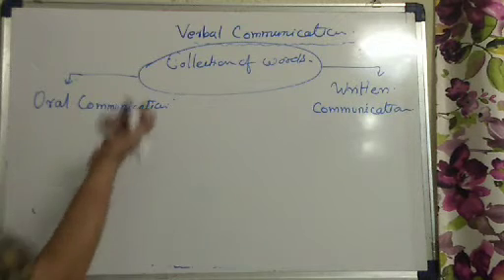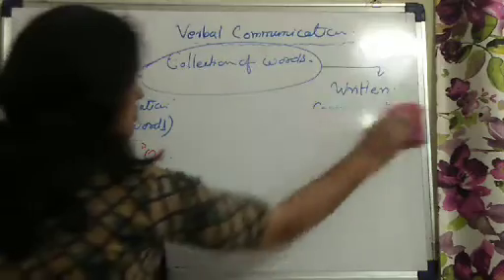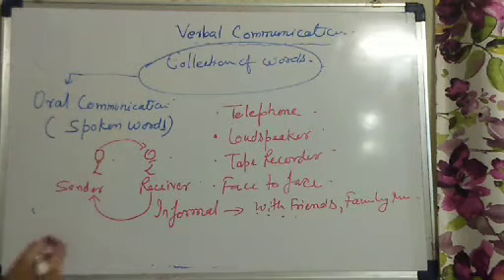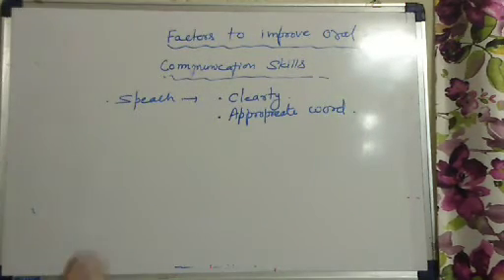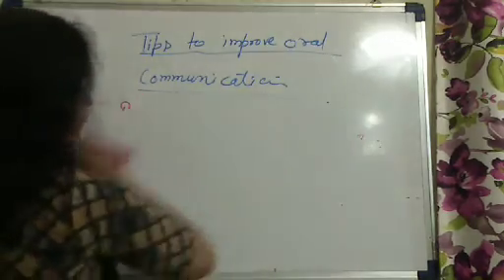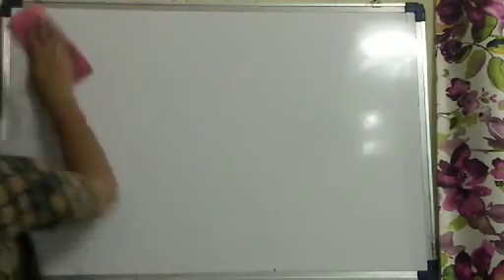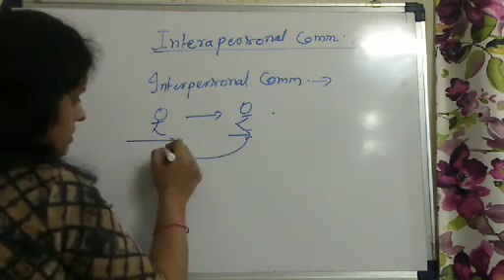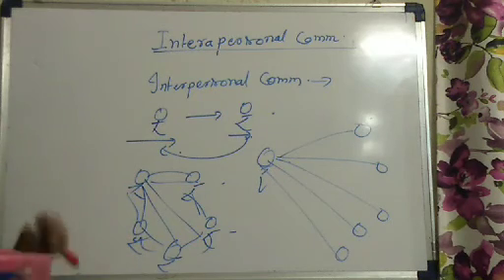Class 10 IT 4th Video chap 1 communication skills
4th Video class 10IT Chap1 communication skills